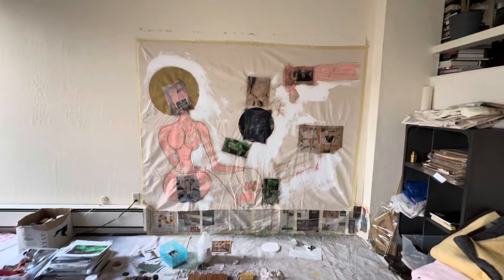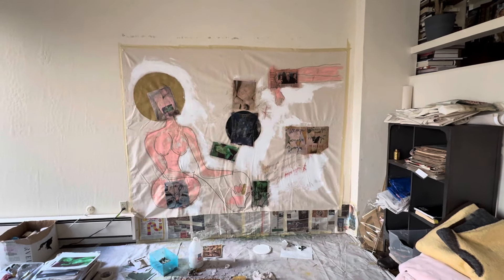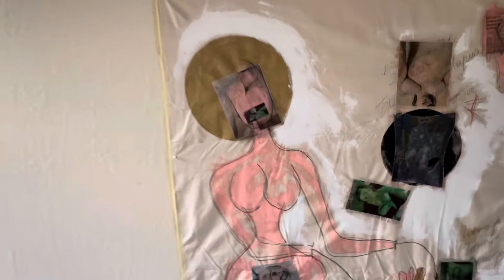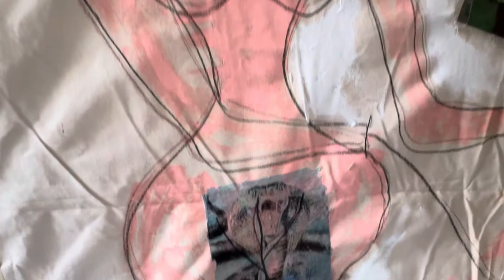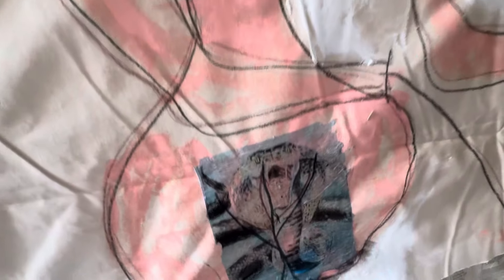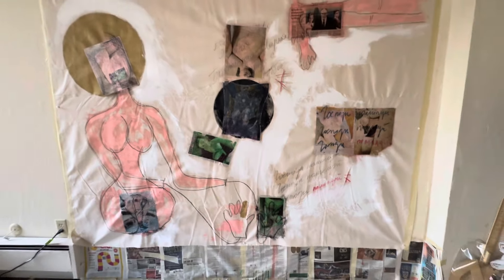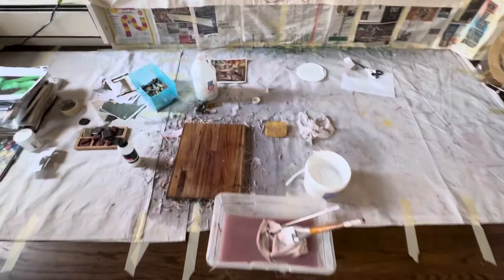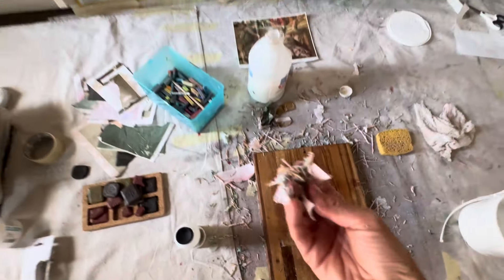New painting. Help me to name it!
Finished a new painting.